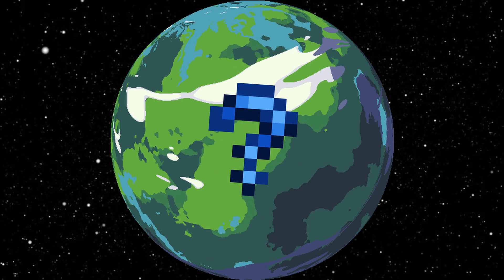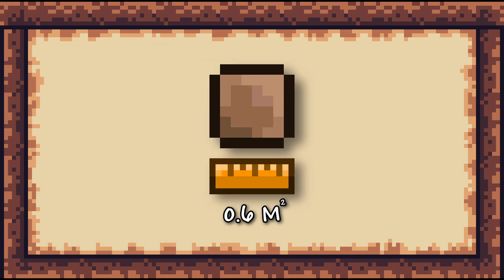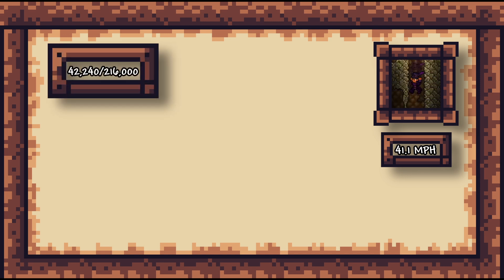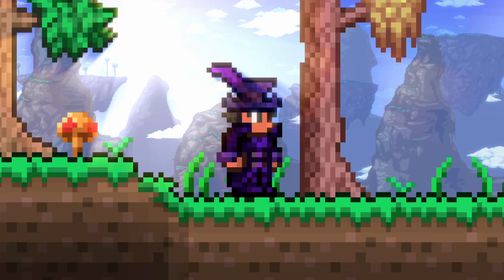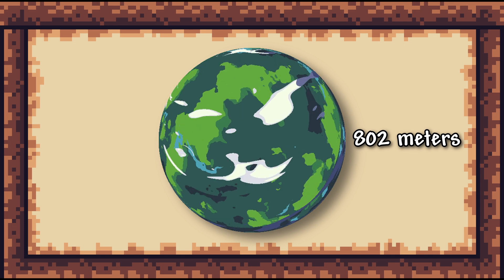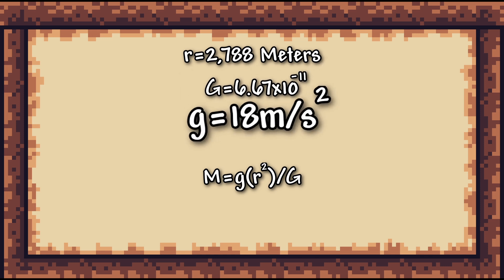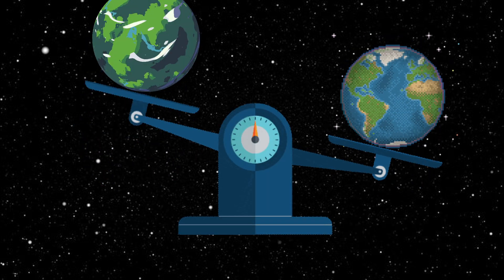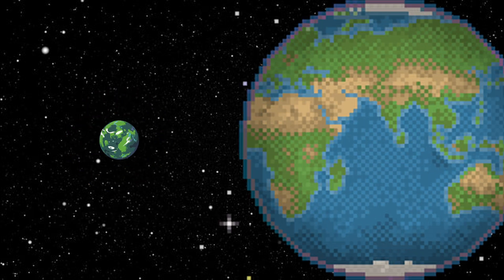How BIG Is Terraria?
Terraria turns out to not be so big. It is interesting to see the physics behind terraria, whether that is the literal size of the world, or whether its how big a single block is. These calculations were all done with some pretty big assumptions, so take this video with a grain of salt.

0:00 Intro
0:08 Block Size
0:33 Gravity
1:26 Mass
2:13 Size
2:29 Terraria Is Small